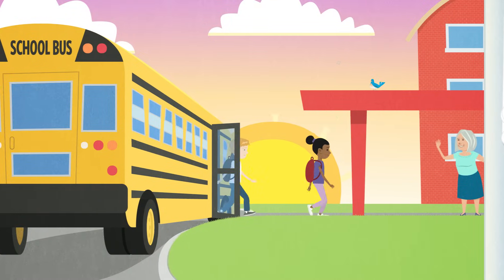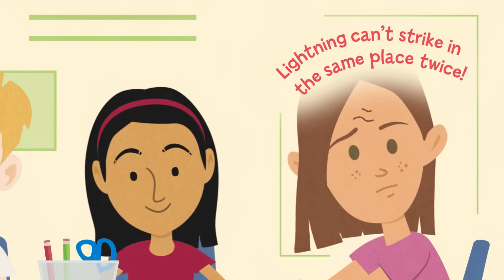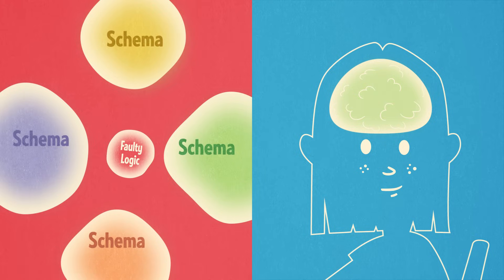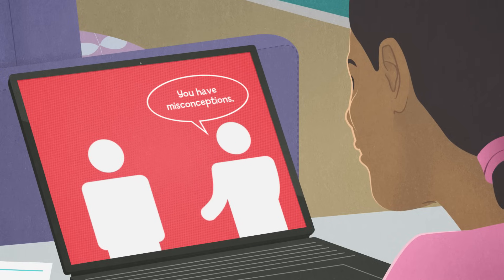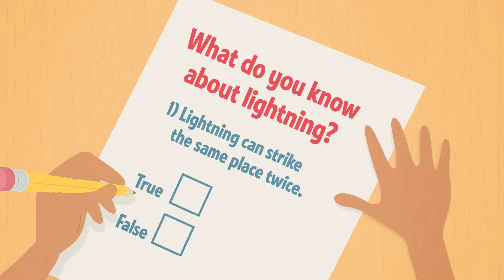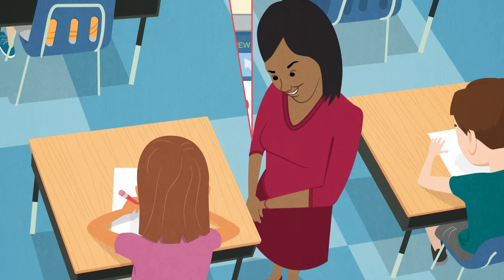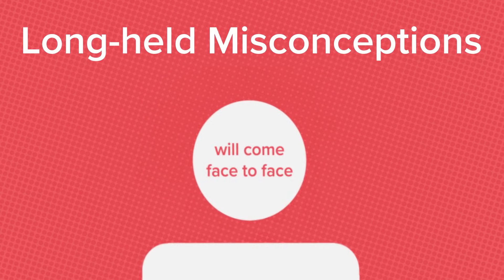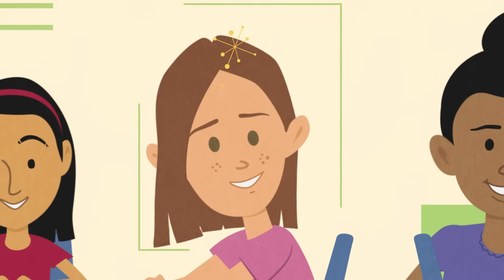Teaching Strategies: Misconceptions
Learning Science provides us with an understanding of how learning happens. By studying learning science, we can design learning materials and experiences that maximize every moment spent in the classroom. Why do we believe what we believe, and understand what we understand?  And at what point does an understanding become a misconception?

In the next installment of our Learning Science 101 series, learn about misconceptions in the classroom -- where they come from, why they form, and how they can be a barrier to learning. In a series of simple steps, see how you can help your students not only overcome their misconceptions, but also use them as an opportunity for fact-supported learning.